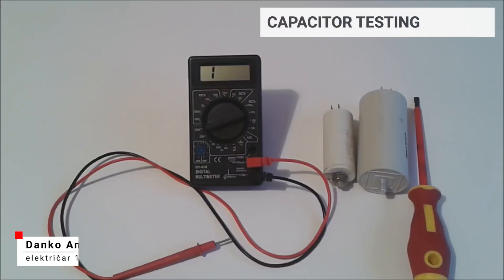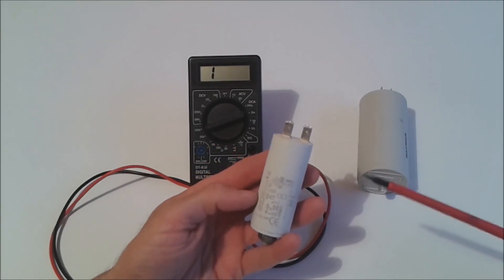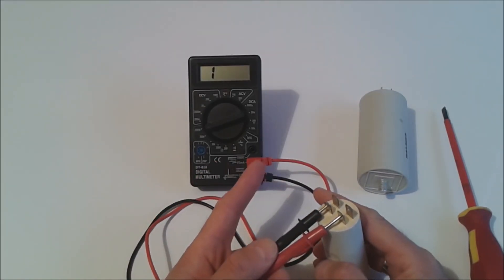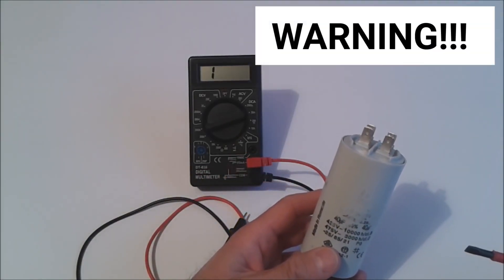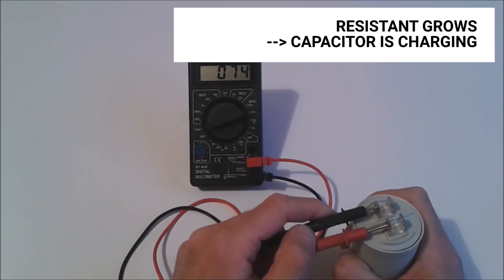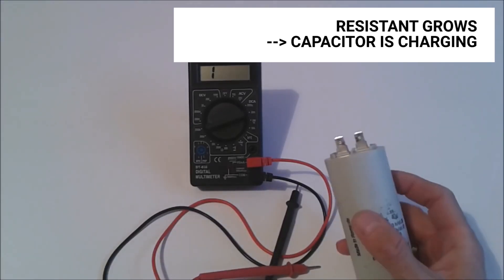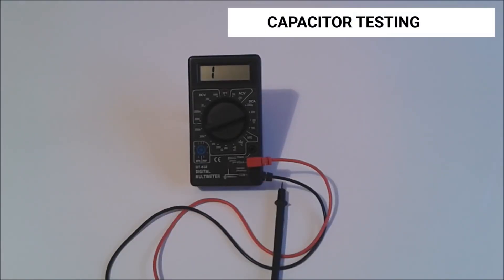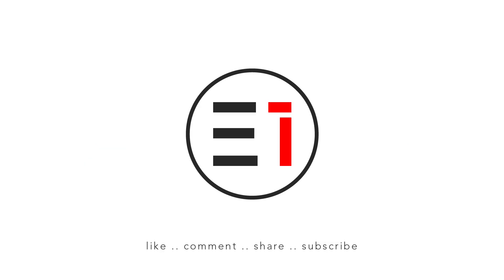How to Test a Capacitor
ELEKTRIČAR 1 KNJIGE
Električar 1 - priručnik za đake i majstore - 1.300din - osnovne i neophodne teme iz sveta elektrike
Skice i šeme - 1.300din - najbitnije šeme strujnih krugova za praktičnu primenu znanja

Prijavite se na moj YouTube kanal, kako biste odmah bili obavesteni o novom video materijalu:

Danko Andrijanic, ing. el.
nastavnik prakticne nastave elektro odseka
Prva tehnicka skola
Kragujevac

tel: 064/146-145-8